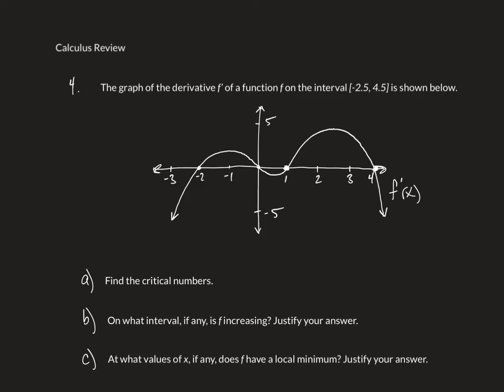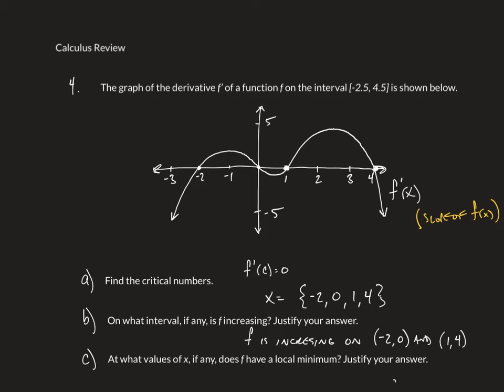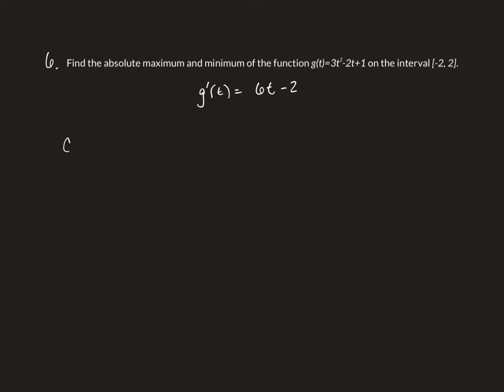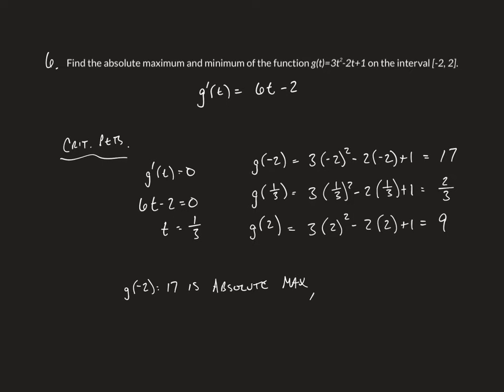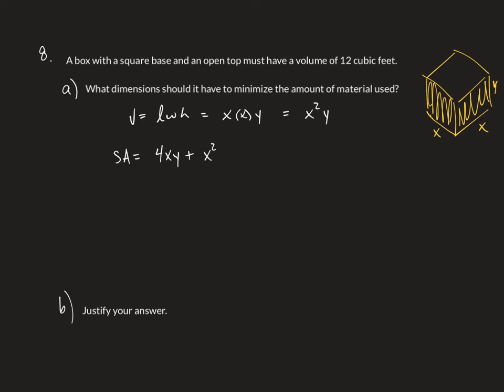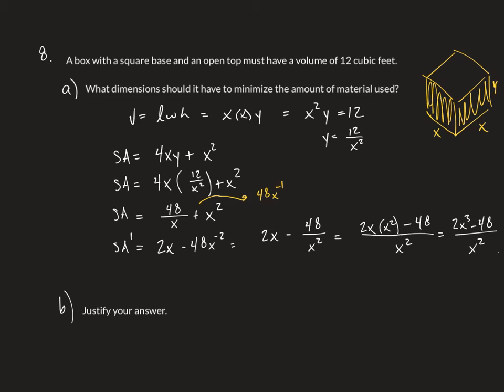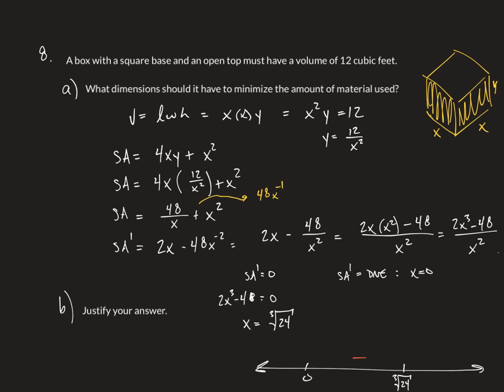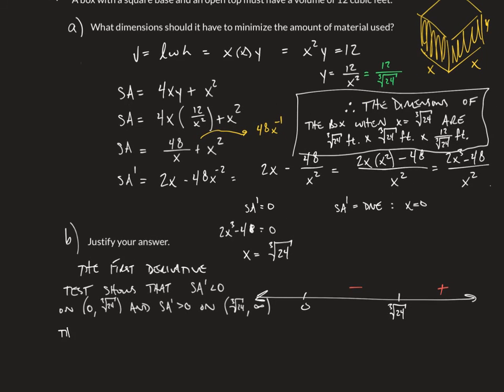Calculus Review - First Derivative Test & Optimization